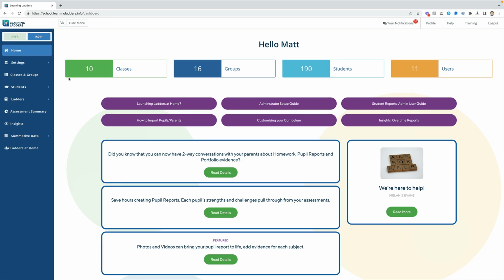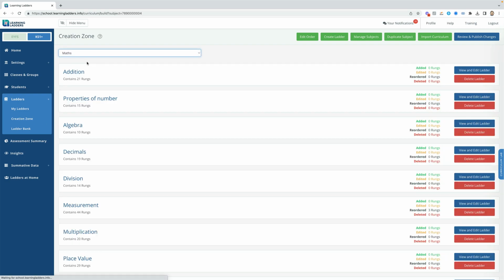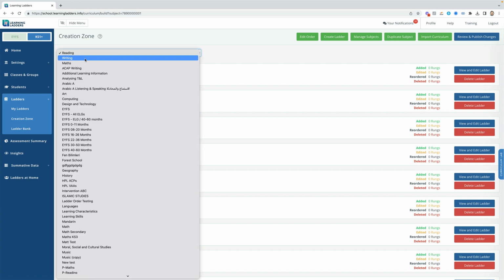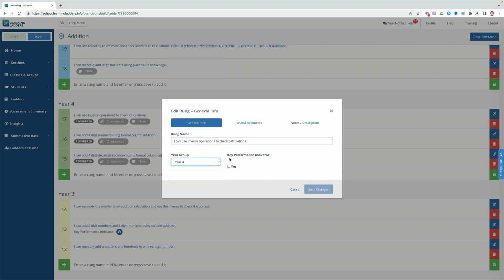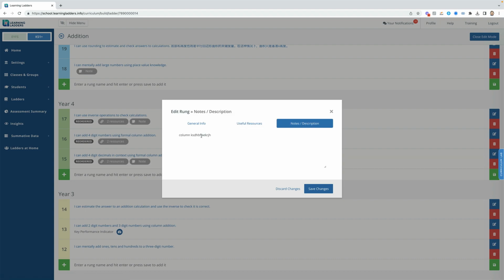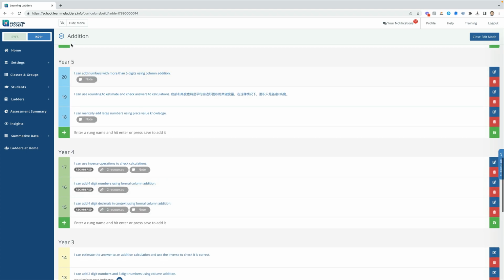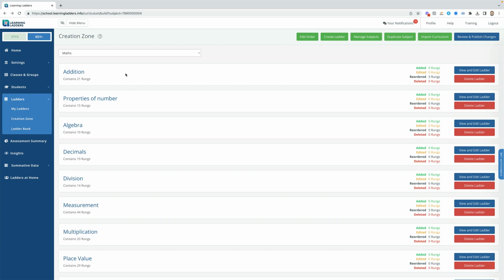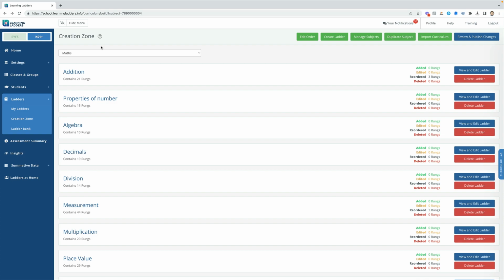Assessment Frameworks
Learning Ladders is easy and free to customise. We'll build it to your exact needs!

Any subjects, in any language. No limits. Yes really!

We make data make sense.